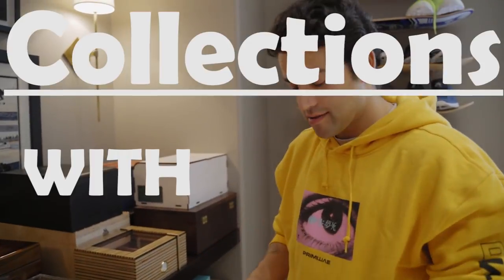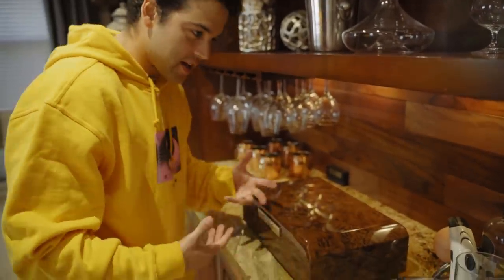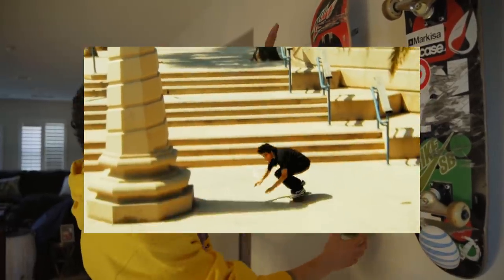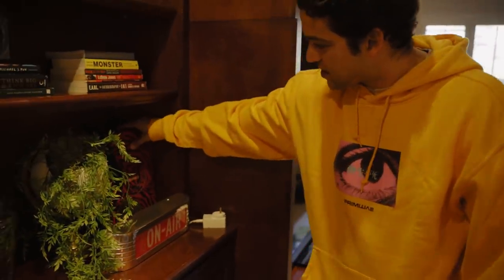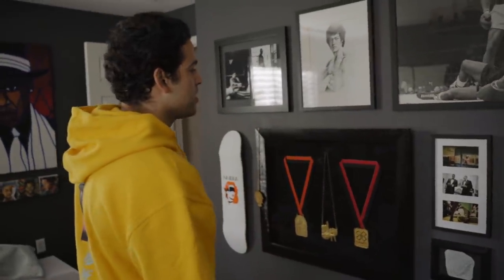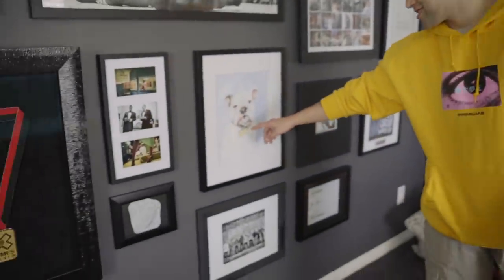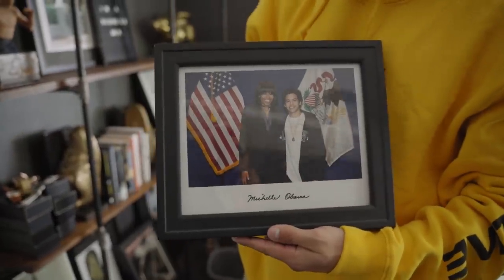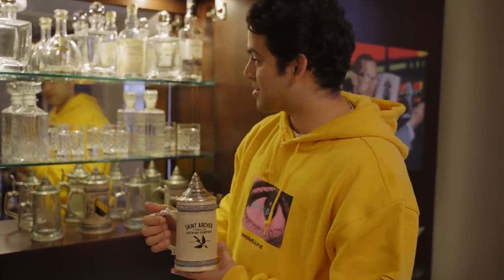Paul Rodriguez Memorabilia Collection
Here are some of my favorite pieces of memorabilia, from cigars to boards, trophies and some art pieces and memories.

Filmed and Edited: Adrian Acosta

▷ About Paul:
Paul Rodriguez, also known as “P-Rod” was recognized as a prodigy at the young age of 14, only two years after he started skating.  His consistency, effortless style and persistence on his board led Paul to travel far from his home town of Northridge, CA to the City Streets around the world as a part of the legendary City Stars team.  His passion for skating and filming with his friends led to his breakout part in Logic 6 in 2000, Street Cinema in 2001 and landed him Rookie of the Year in 2002 for his part in Tranworld’s video production “In Bloom.” He turned pro later that year.

Paul bought his first skateboard at the age of 12.  When he’s not skateboarding, Paul enjoys studying the lives of influential individuals, including his favorites such as Alexander the Great and Bruce Lee.

Paul currently lives in Los Angeles.